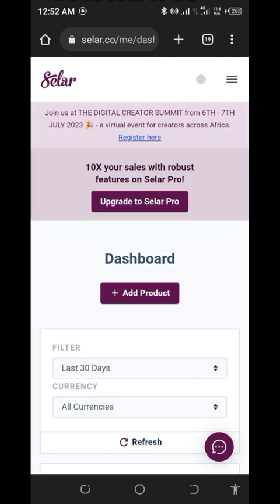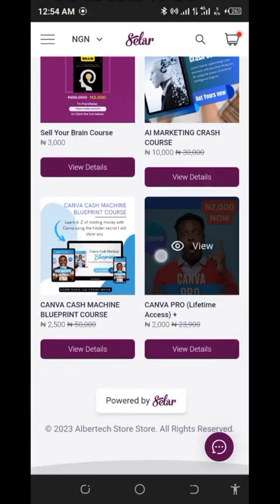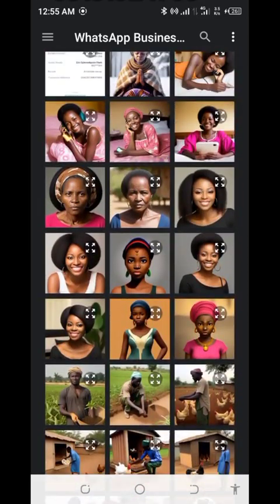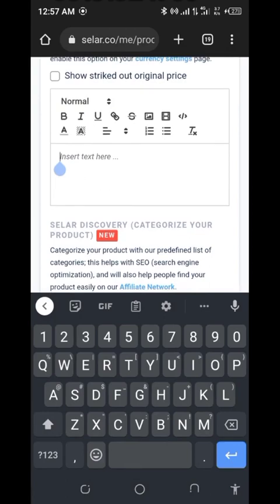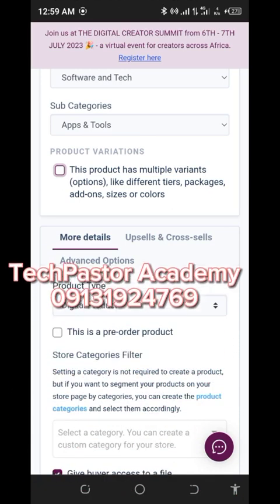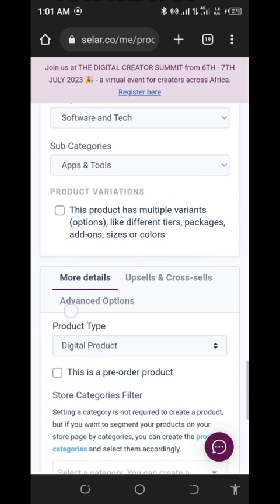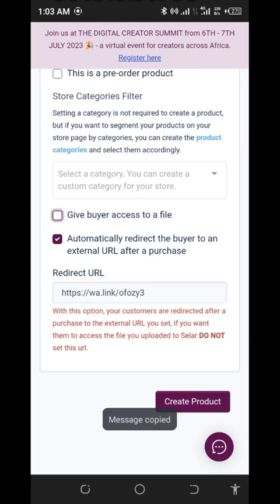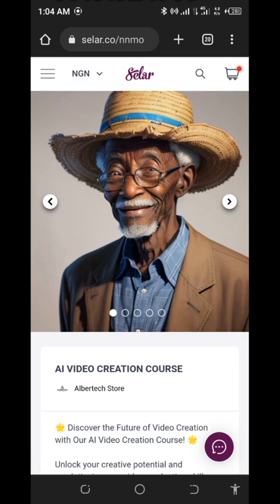How to upload products on selar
How to Upload a product on selar